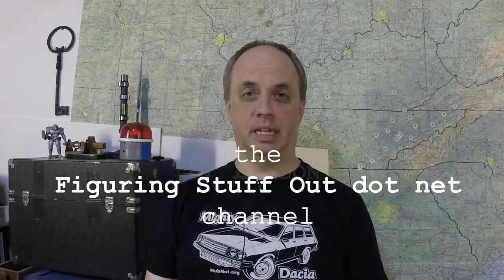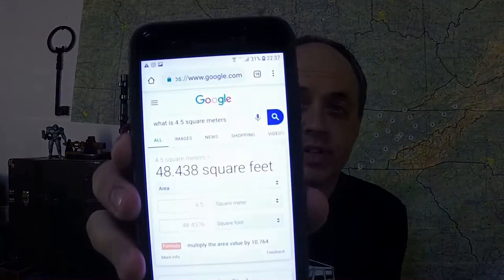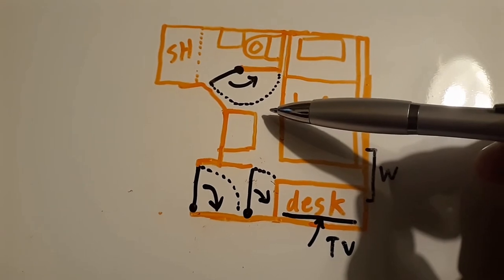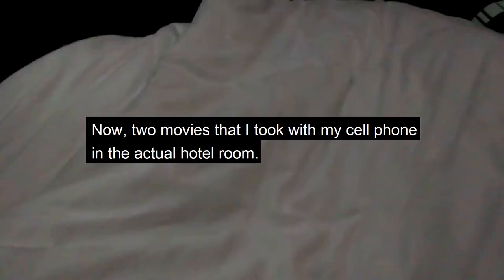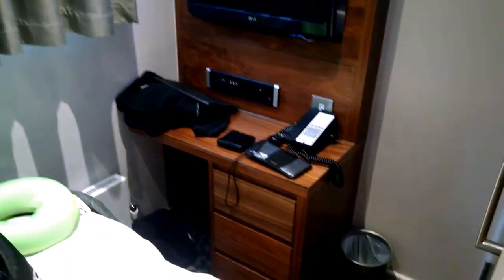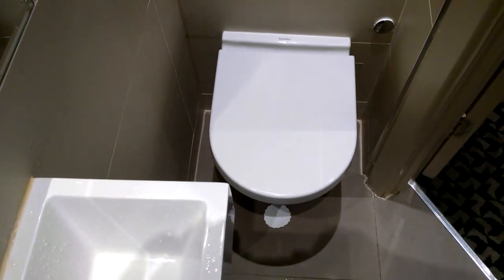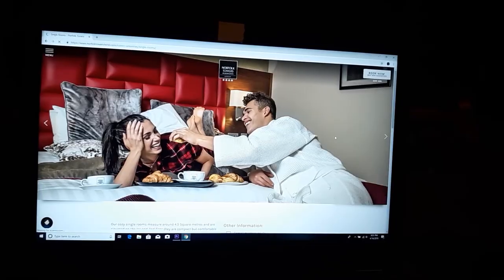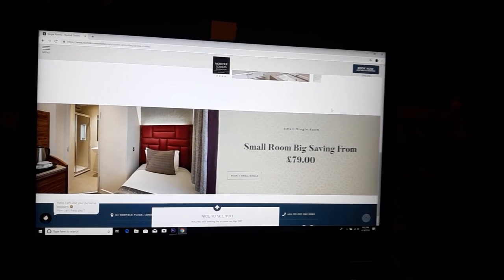Tiny hotel room: Norfolk Towers Hotel, Paddington Station, London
Certainly the smallest hotel room *I've* ever been in.  Hotel web site said 4.5 square meters which is about 48 square feet.  My single hotel room in college was 80 square feet, which didn't have a bathroom in it.

I did find a couple of youtube videos with smaller hotel rooms; they definitely are around; I've listed a them below.  For the purposes of this discussion, I'm leaving out capsule hotels, which are a different genre.  I'm looking at full hotel rooms, where you could enter the room, sleep, get up, shower, prepare for your day at a conference or whatever, and then leave, never having left the room in the midst of that.

This room in Japan really impressive; it might be slightly bigger than the NTH, but it sleeps two: